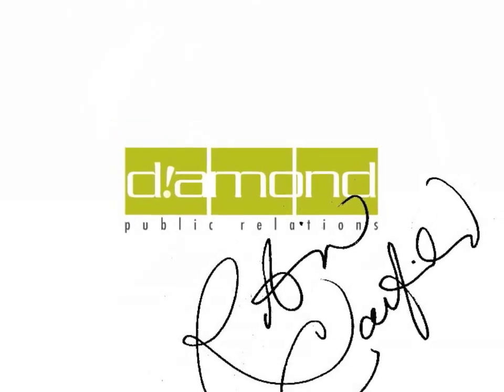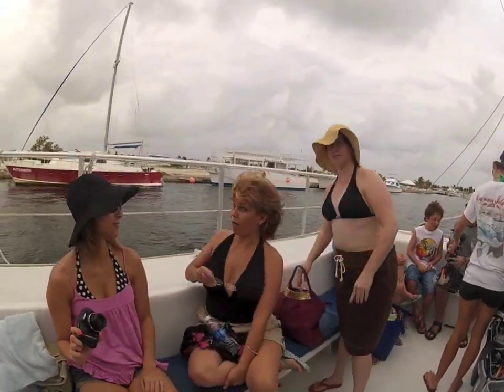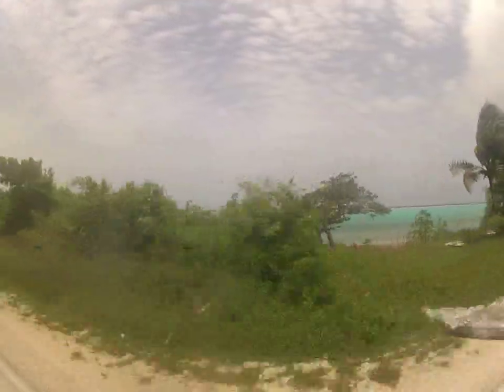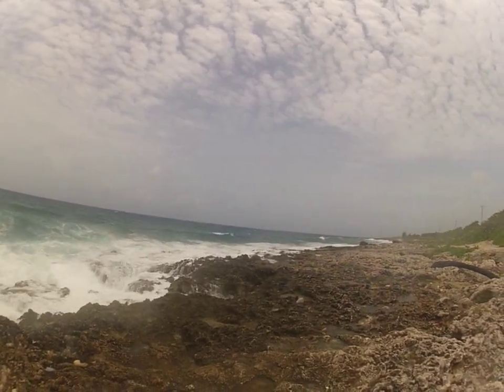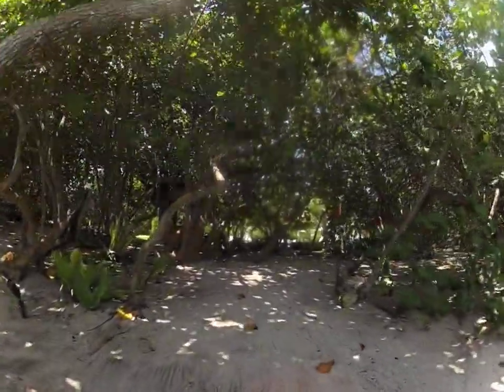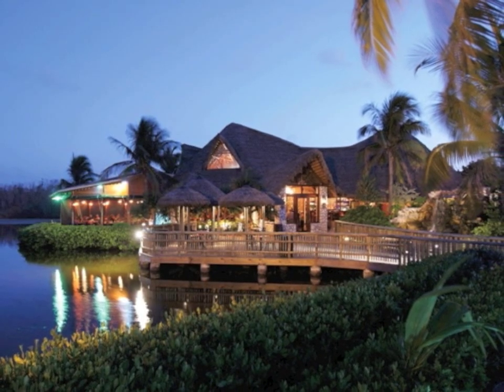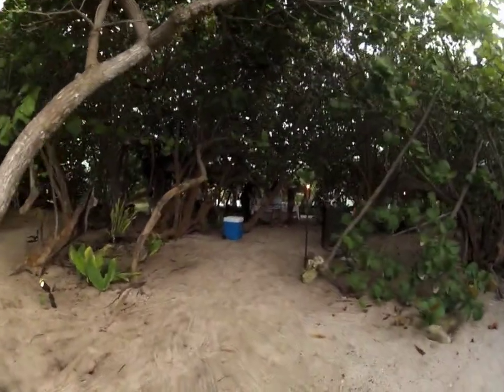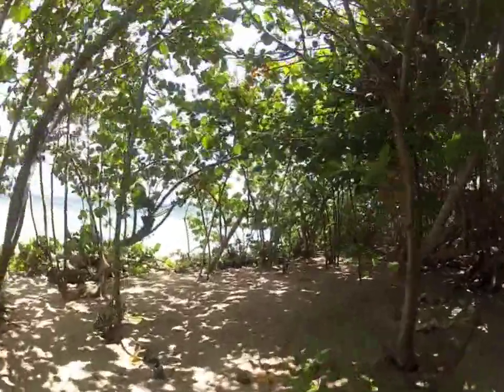What to do in Cayman if you're Cool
The insiders guide to what to do on Grand Cayman.